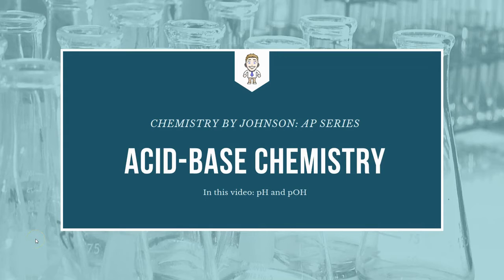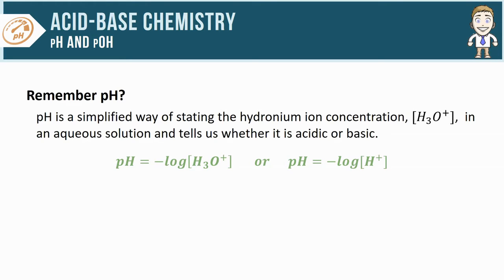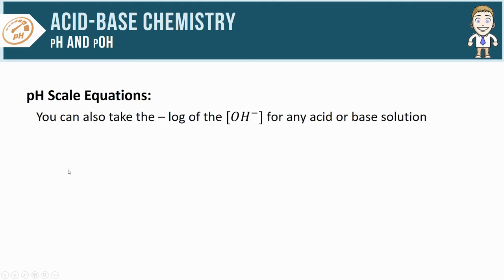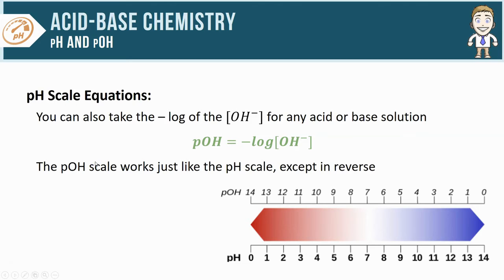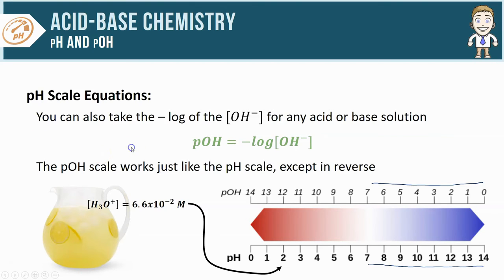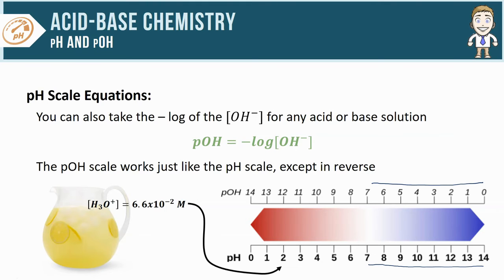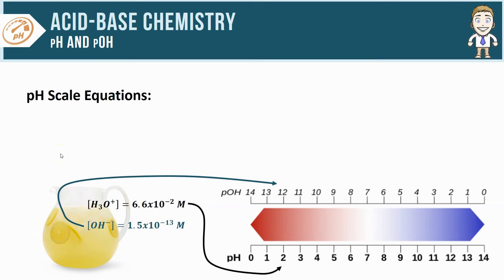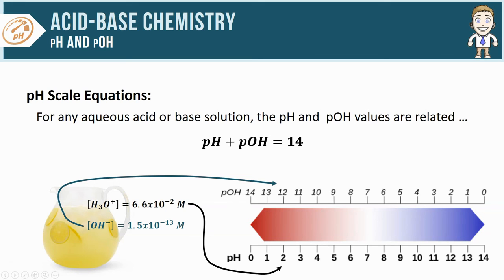pH and pOH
In this video, I'll compare pH to pOH and talk about some important relationships centered around these two important scales.